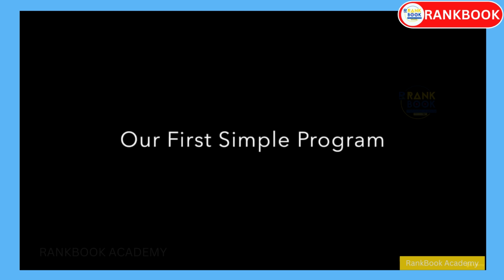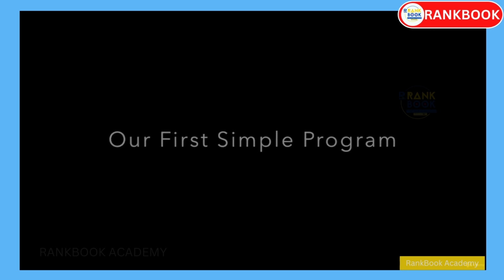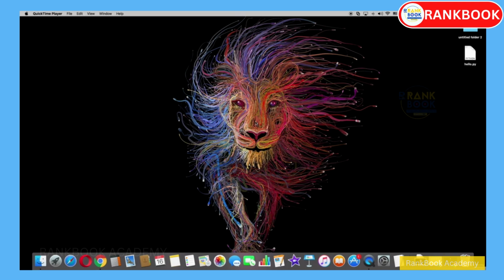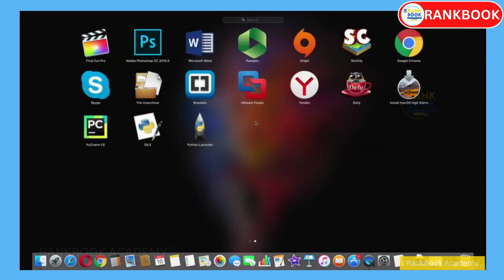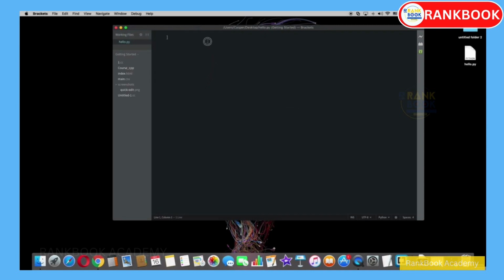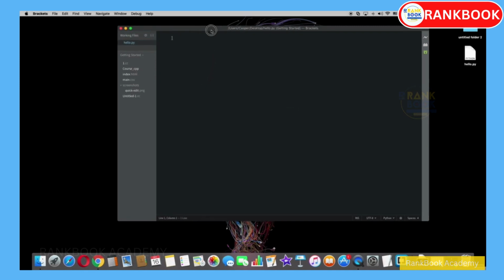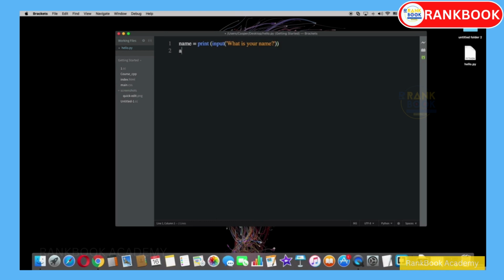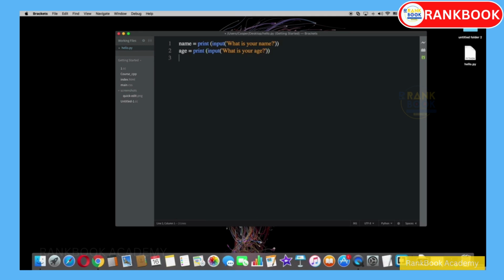Python-First simple program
Python Program